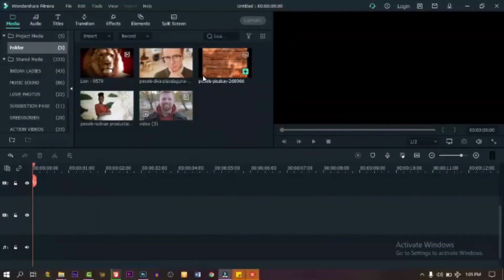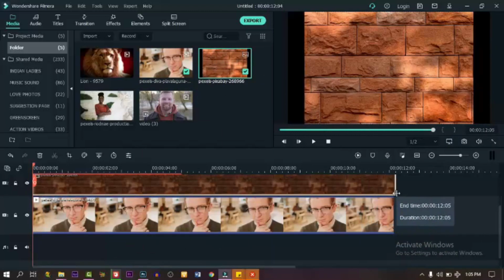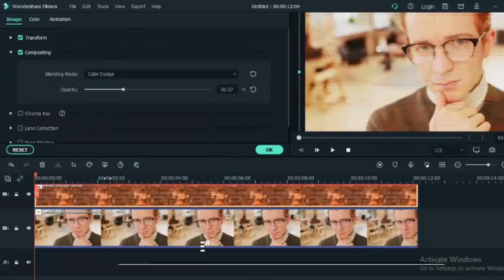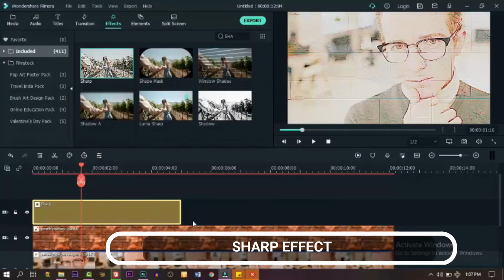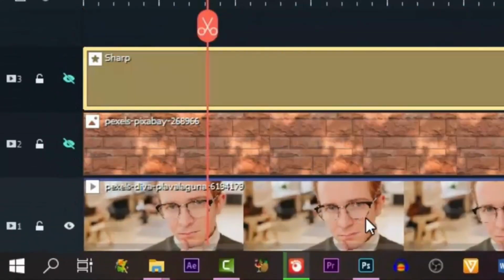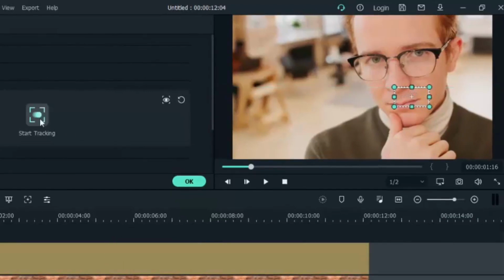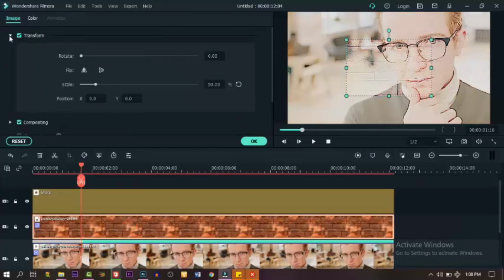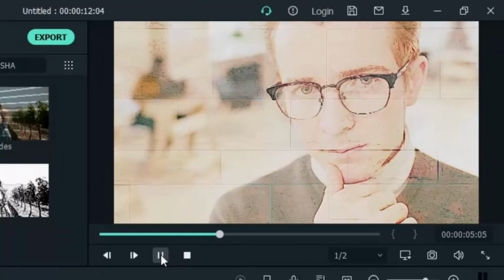How to TRANSFORM VIDEOS into a Brick Wall Effect | FILMORA X TUTORIAL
In this tutorial I will show you how to transform a video into a brick wall effect inside filmora X. Enjoy it!